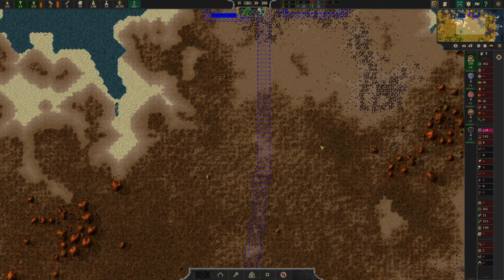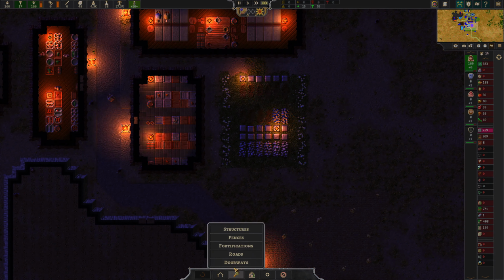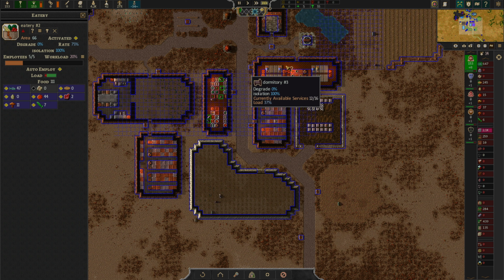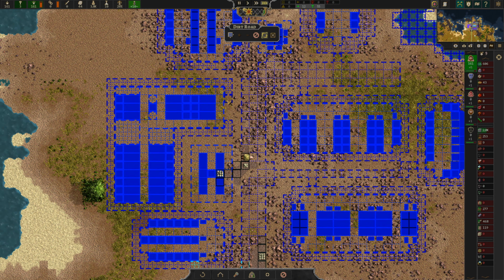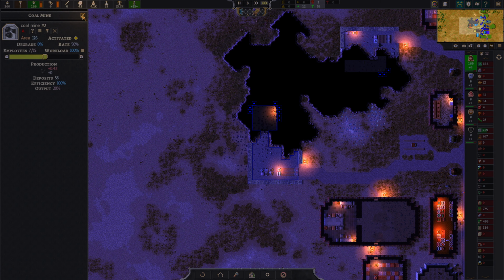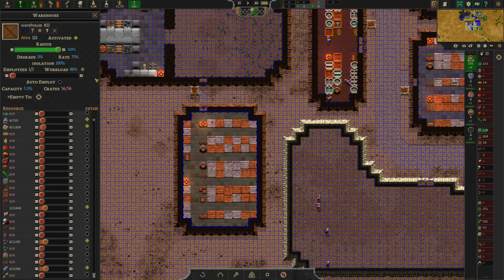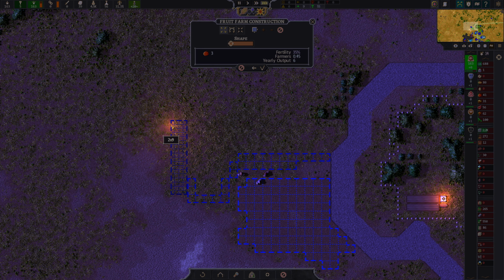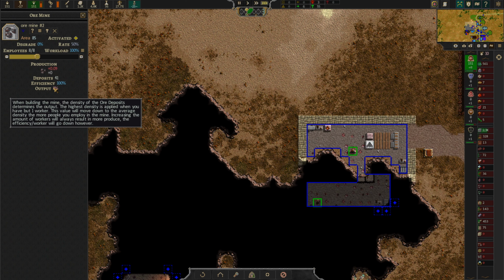Songs Of Syx - V58 ▶ Gameplay / Let's Play ◀ Episode 14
If you want Songs Of Syx for your self,
You can find the game here:

or

or